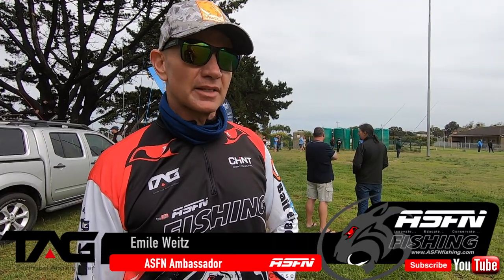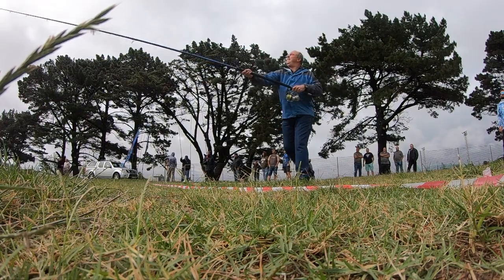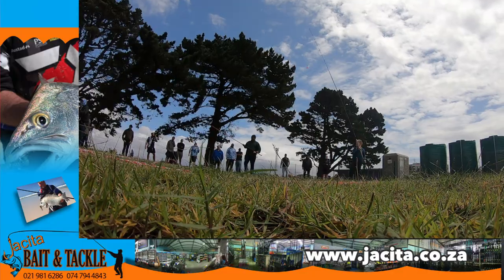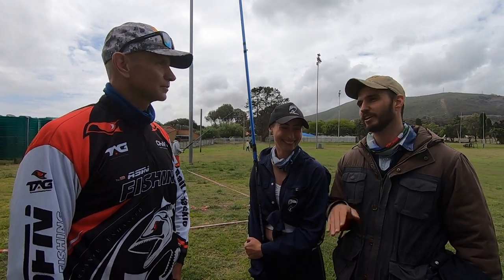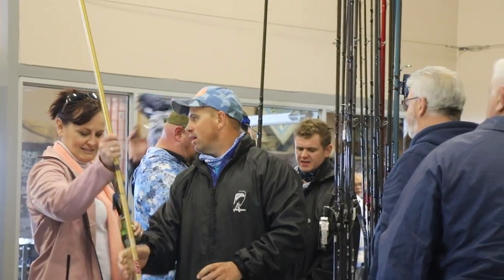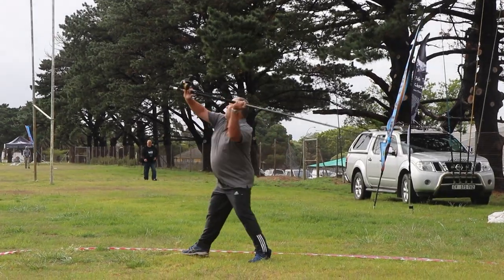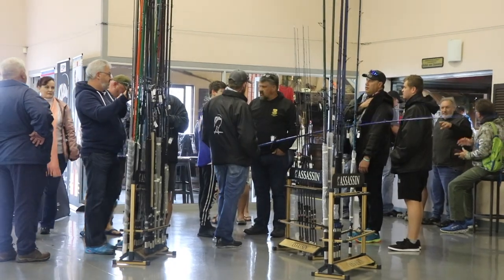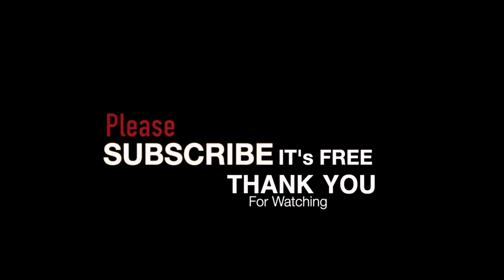Testing out multiple rods!!! | ASFN Fishing